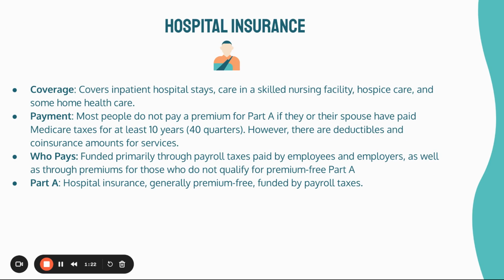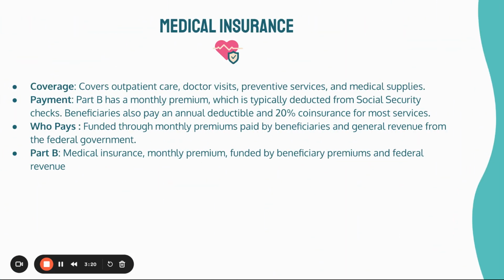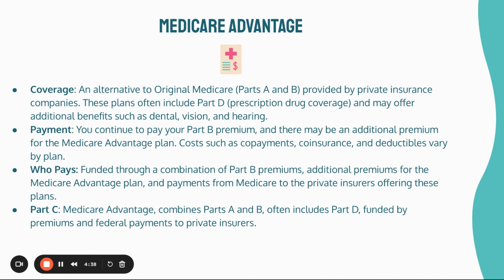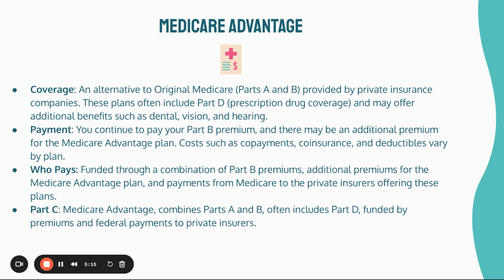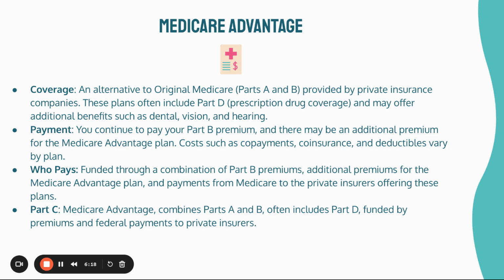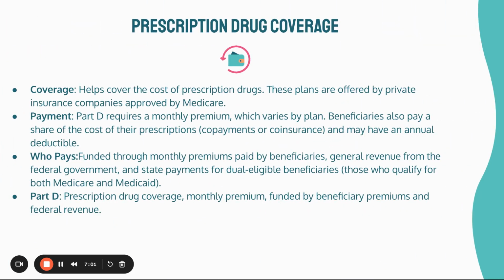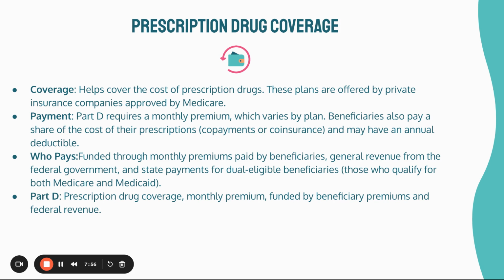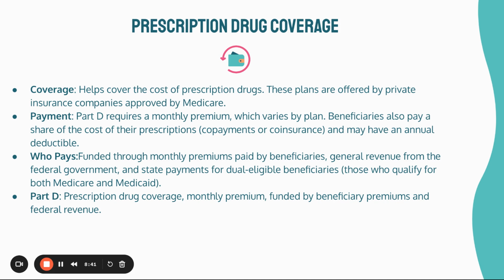Medicare and Medicare Advantage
In this video, I, Venkat Talapnini, will be discussing Medicare and Medicare Advantage. I will explain the misconception that Medicare is completely free and clarify that it is partially true. I will cover the four parts of Medicare (Part A, Part B, Part C, and Part D) and explain what each part covers and who pays for each plan. I will also discuss the option of Medicare Advantage for extended coverage, including dental, vision, hearing, and pharmacy coverage. Important data includes the funding sources for each part and the premiums that may be required.